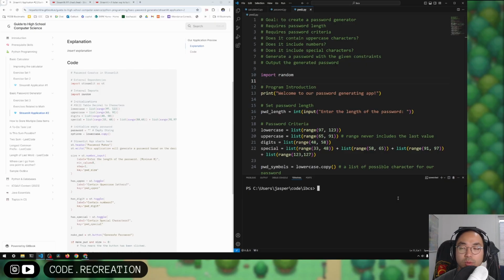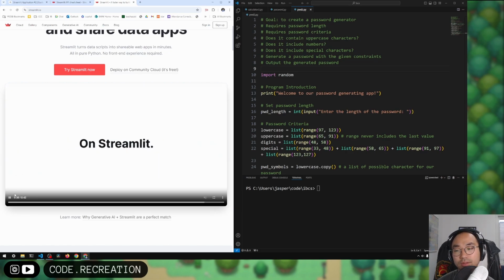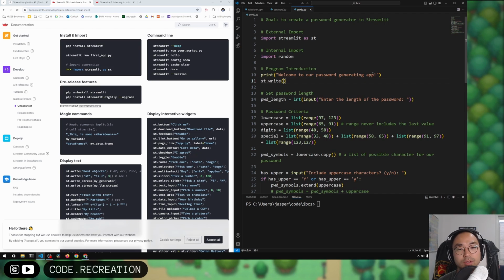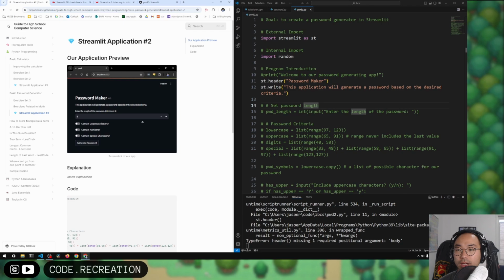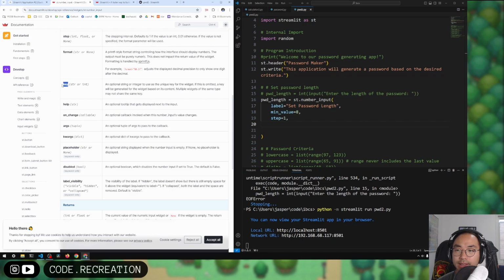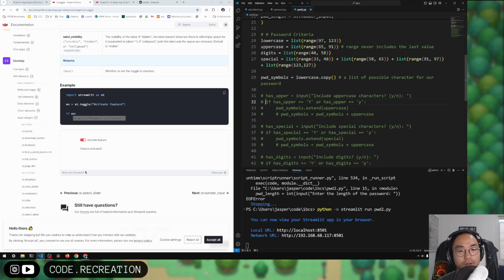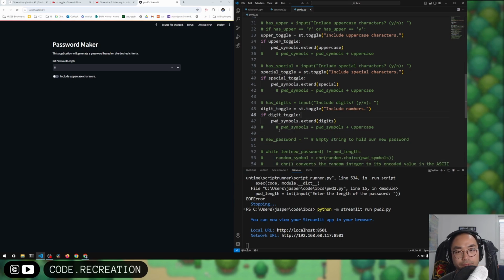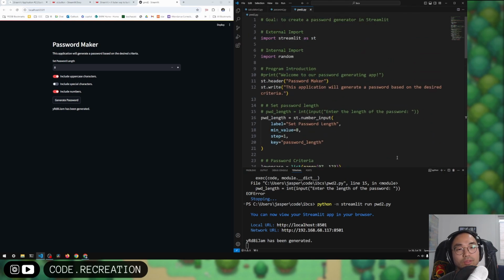Password Generator on Streamlit | Learn Python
Streamlit Installations:
-- Windows: python -m pip install streamlit
-- macOS: python3 -m pip install streamlit

How to run your Streamlit Development Server
-- Windows: python -m streamlit run FILENAME.py
-- macOS: python3 -m streamlit run FILENAME.py

Computer Science